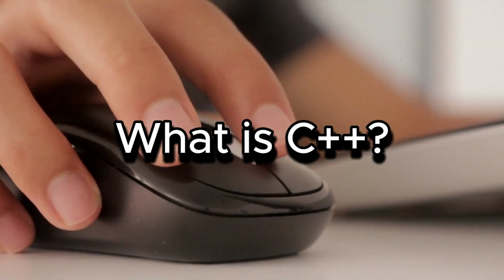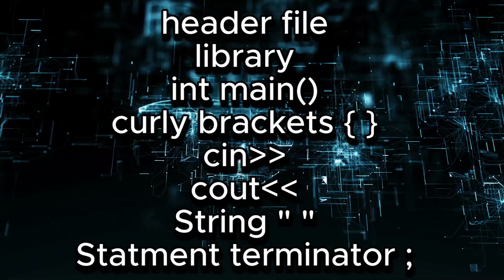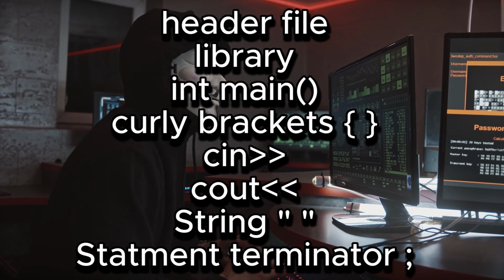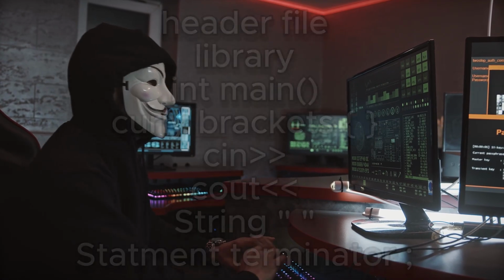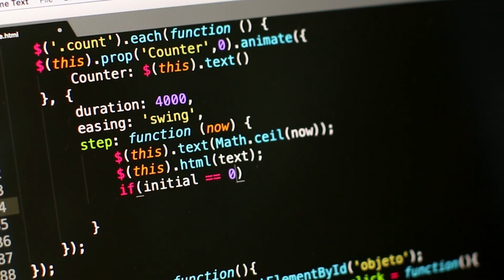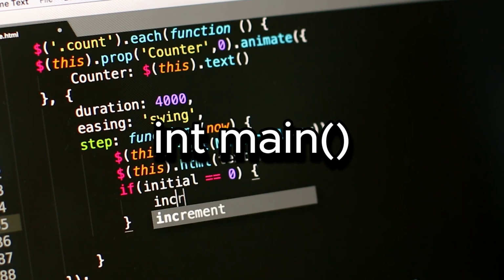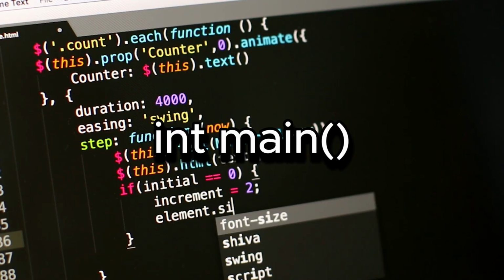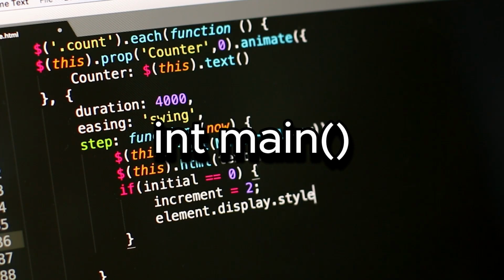C++ for Absolute Beginners |Step by Step/The Basic Things of C++.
Welcome to my very first video on C++ programming! 🎉
In this video, I explain the basic tools and simple concepts of C++ in an easy and beginner-friendly way. If you are new to coding, this is the perfect place to start.

Basic tools of C++

Input & Output (cin, cout)

Variables, data types, and simple syntax